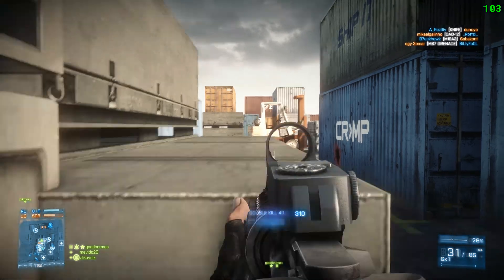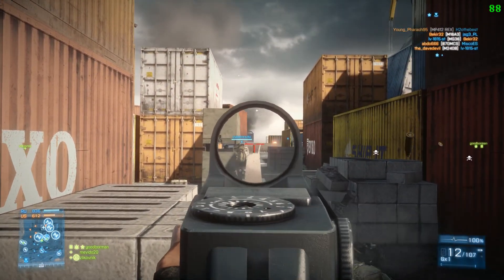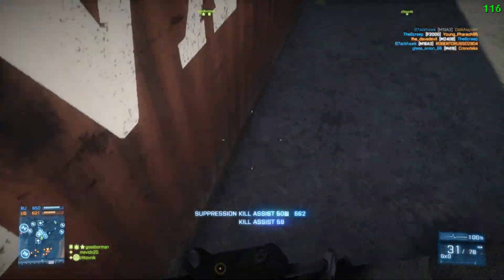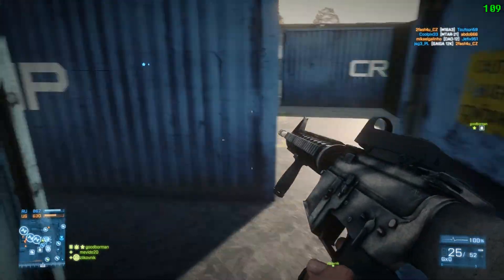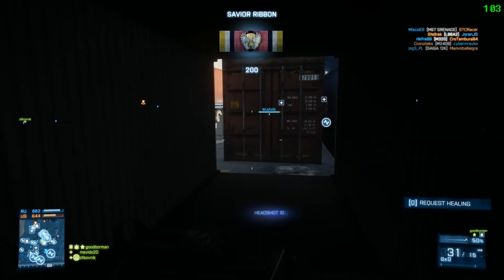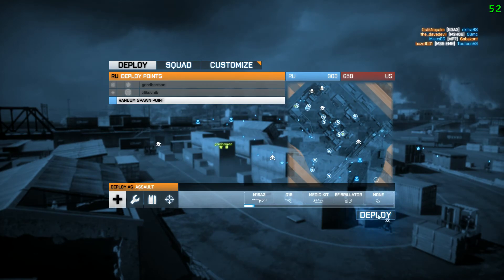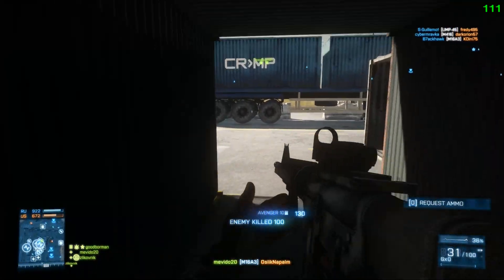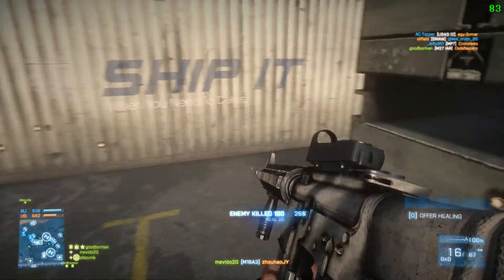Battlefield 3 msi gtx 770 ultra fps teszt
TDM 64 players
GPU: Msi gtx 770 2gb oc
CPU: Intel Core i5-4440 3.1GHz LGA1150
Memória: 8gb
felbontás 1920 x 1080, 60 Hz